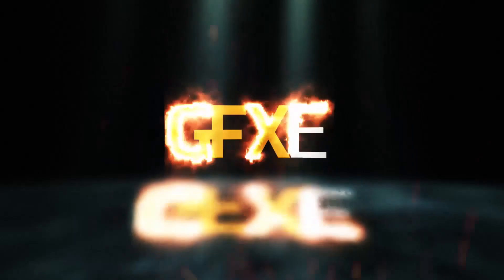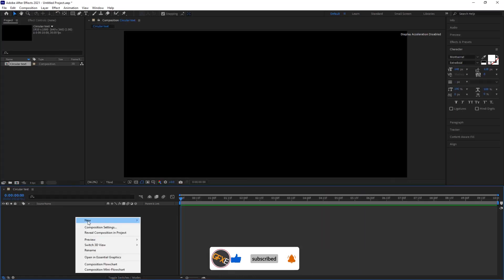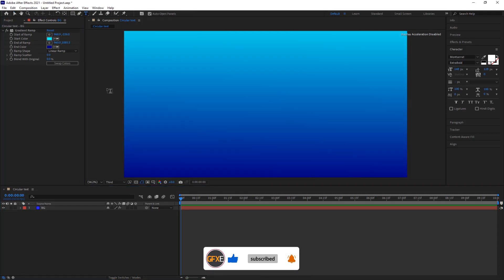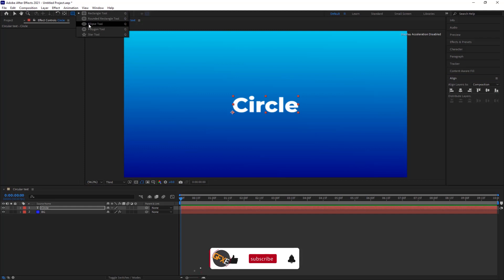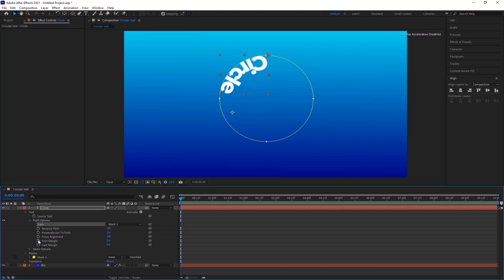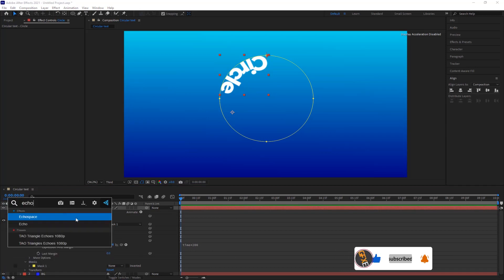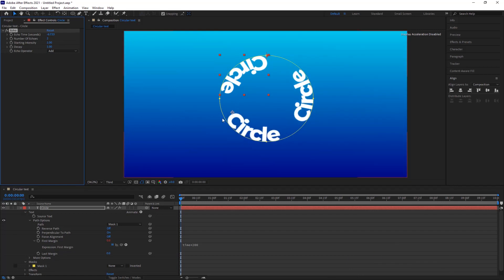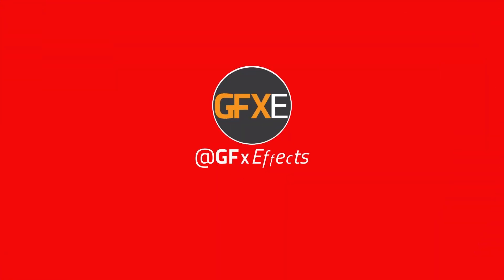how to animate circular text in after effects|after effects tutorial|GFXeffects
In this video you will learn how to animate circular   text in after effects. We will create with out plugin and using Circular masking and echo effect to get this text animation.
this channel is about the aftereffects video and tutorial where you can learn basic to advanced techniques inside of aftereffects.